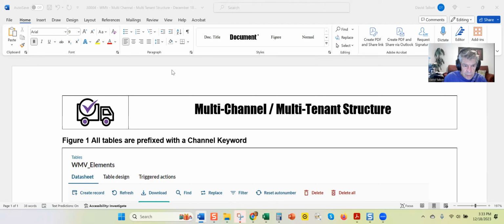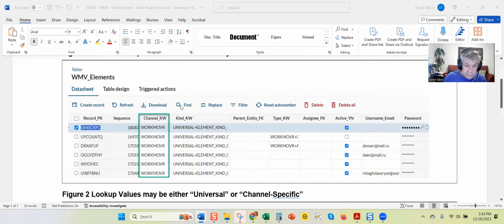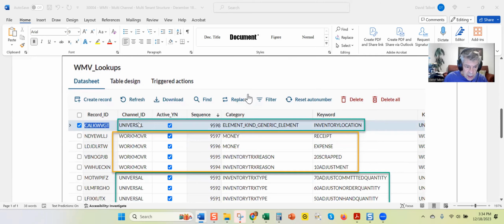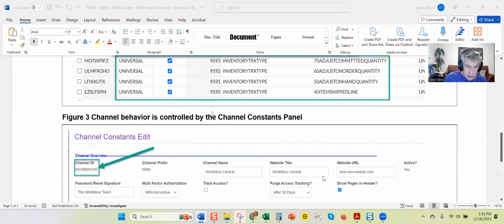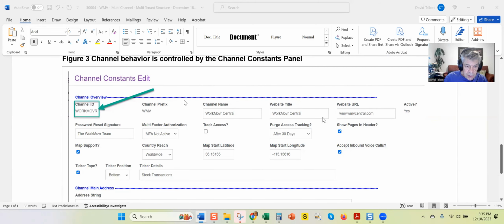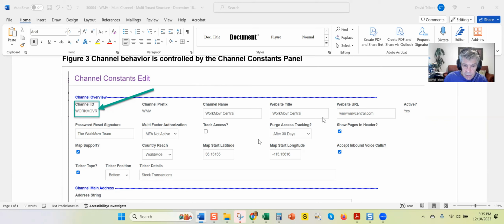Multi Channel, Multi Tenant Structure in Caspio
WorkMovr is designed from the start as a Multi-Channel or Multi-Tenant application. The data is strictly logically segregated from Channel to Channel. Other resources, especially Datapages, are shared across all Channels.
Though most WorkMovr applications operate just for a single organization, there are cases where separate independent Entities need to use the same use largely the same program set.
For example, we had a distributor whose warehouses were independently incorporated with different shareholders. Each warehouse was assigned a different Channel but used the same Data page set, thereby saving costs and maintenance effort.
We also have applications where our client is renting out their program set to other companies.
Technically, every WorkMovr Table is prefixed by a Channel Keyword, and all Views include a Channel Keyword selection.